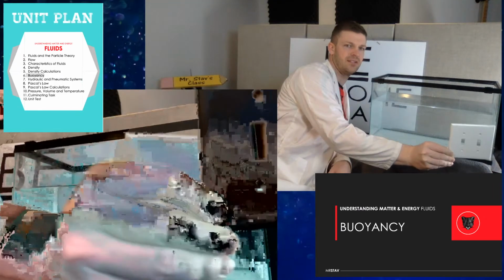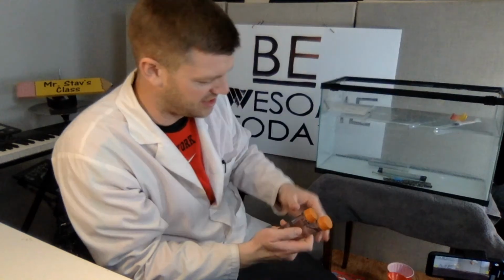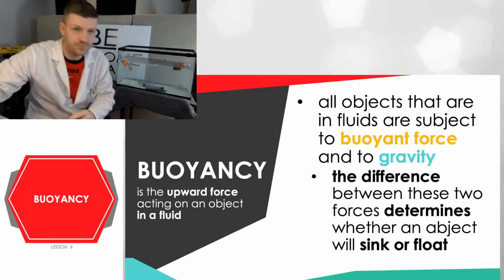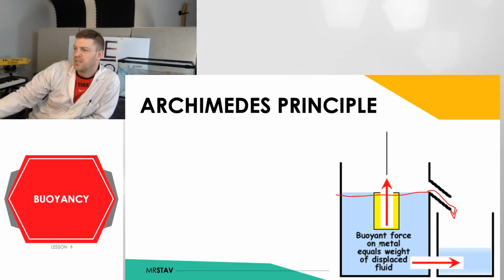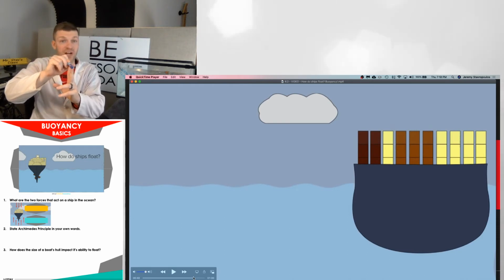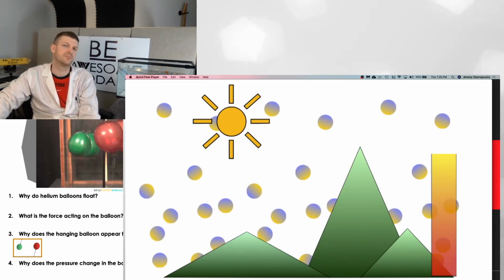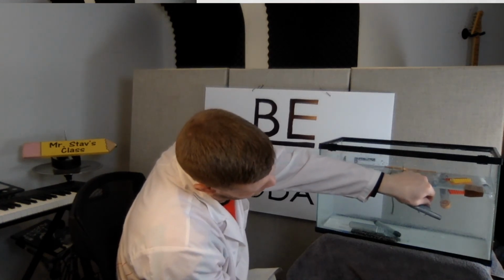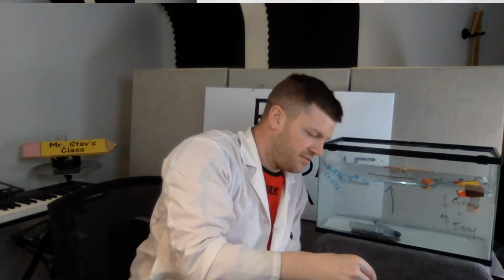STAV SCIENCE LESSON - Buoyancy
MrStav.ca/science